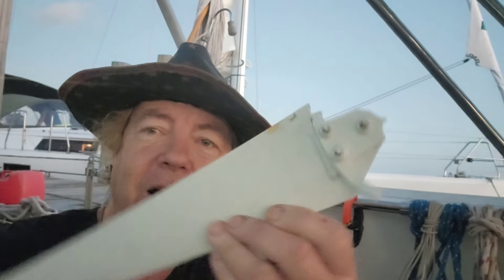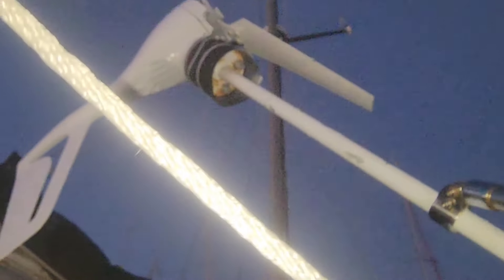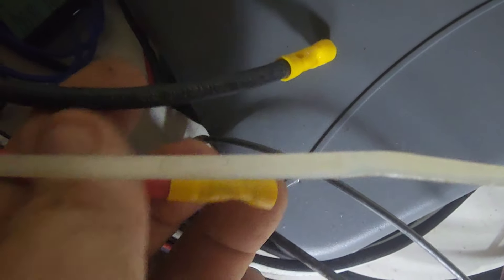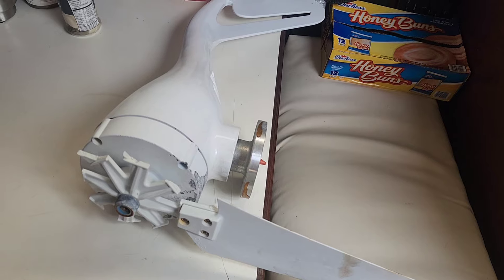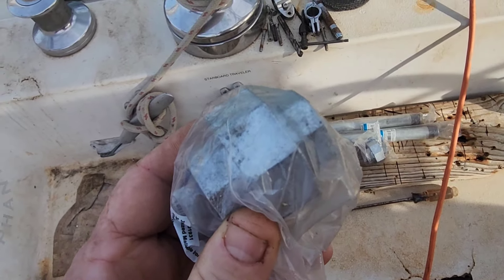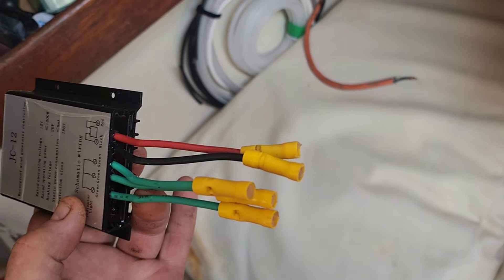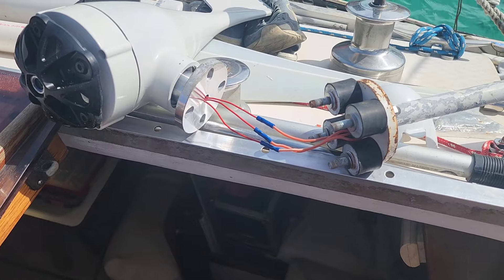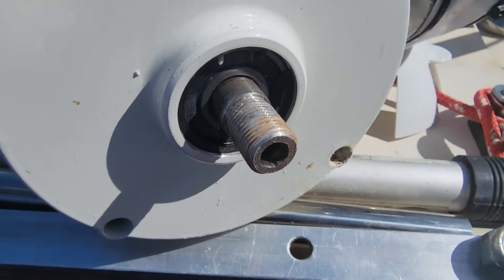Installing new 1600 W wind generators on Sailboat C&C 39